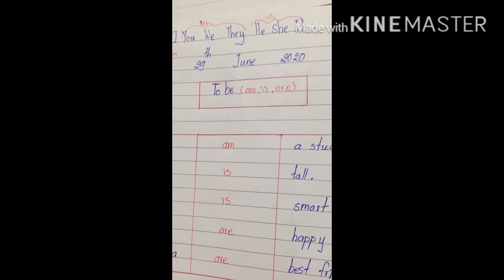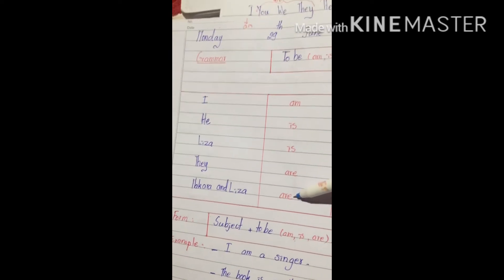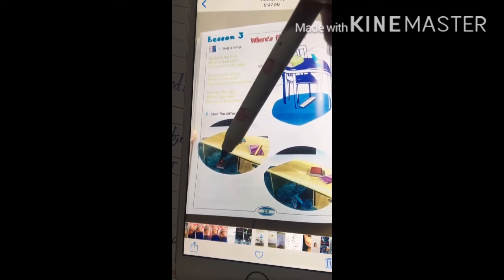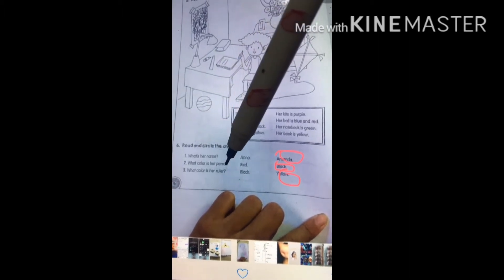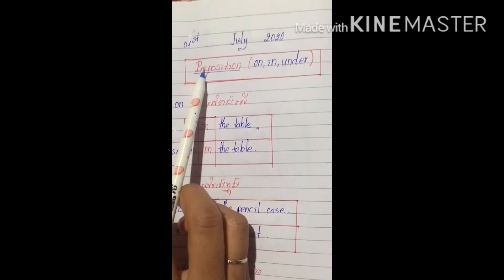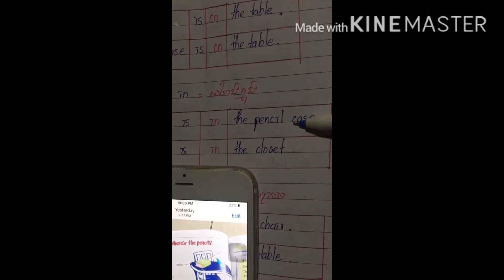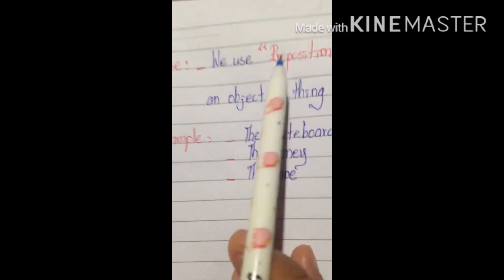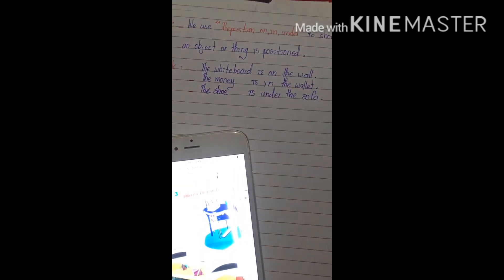Preposition ( in, on, under) 01st/07/2020